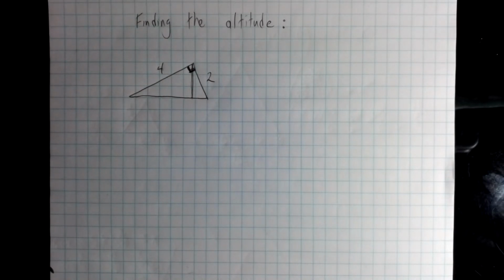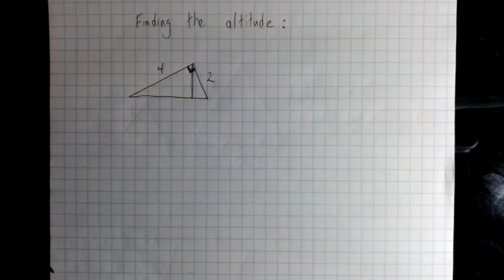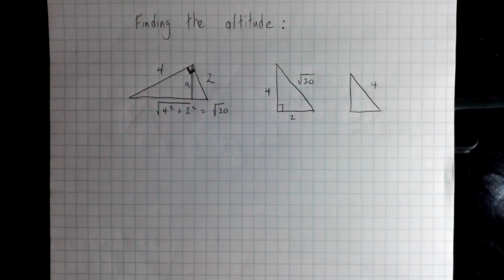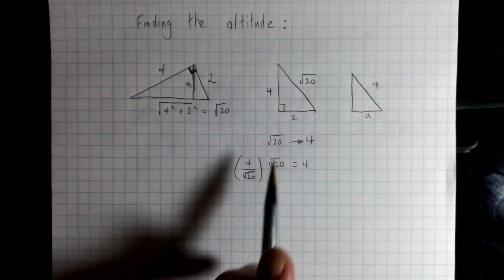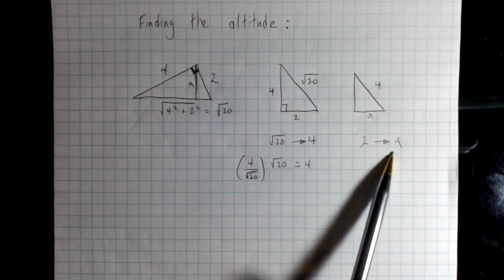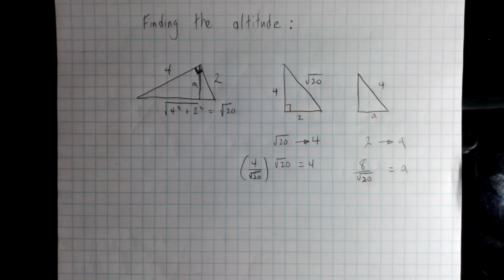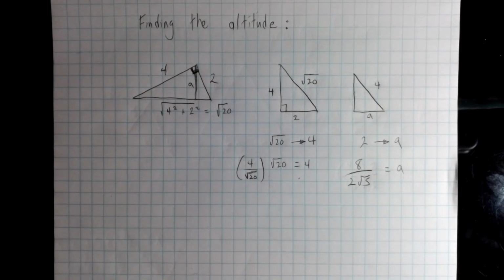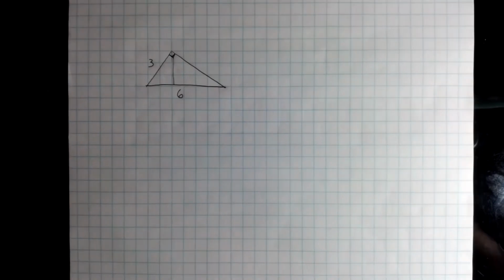Geometry Finding the Altitude